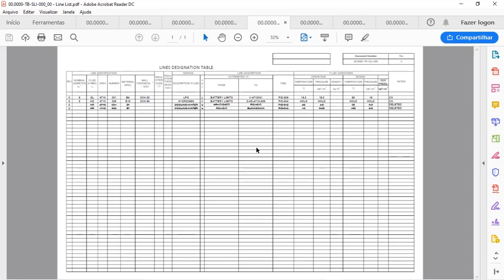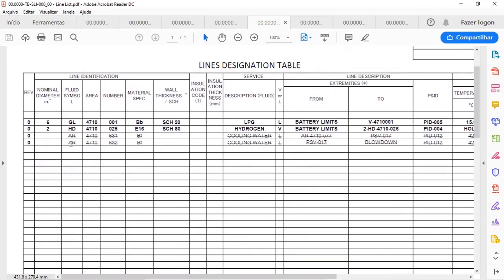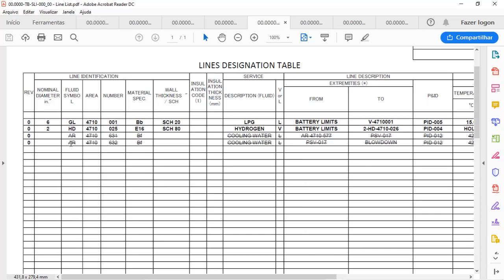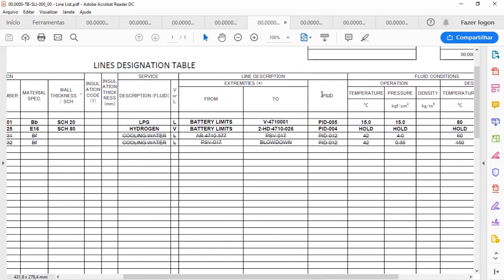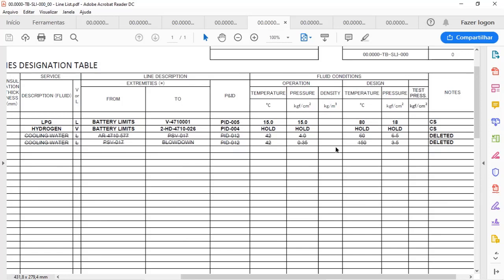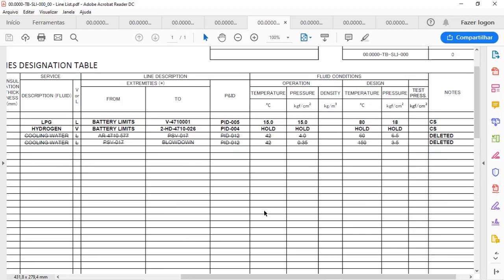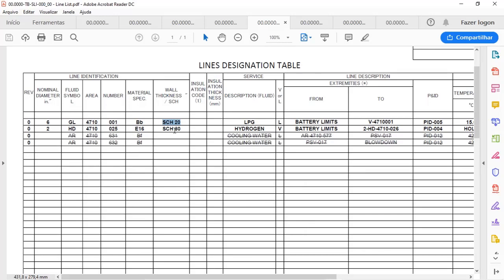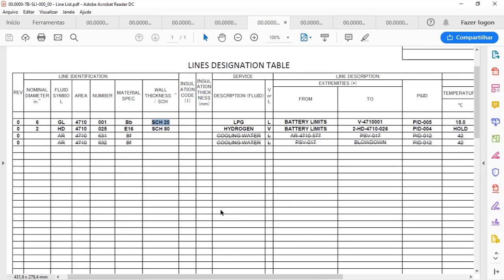LINE LIST FOR CHEMICAL PROCESS ENGINEERS | WHAT IS LINE LIST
Hi, my name is Jeferson Costa, I work as a chemical process engineer in plant design since 2007 and since 2018 I have been sharing my expertise in the industrial process on LinkedIn.

In this series, I will tell you some of the engineering documents that every chemical process engineer must know to develop plant design.

You will get familiar with timesheet control, document list, engineering memorandum, process flow diagram (PFD), line list, instrument list, piping and instrumentation diagram (P&ID) and tie in list.